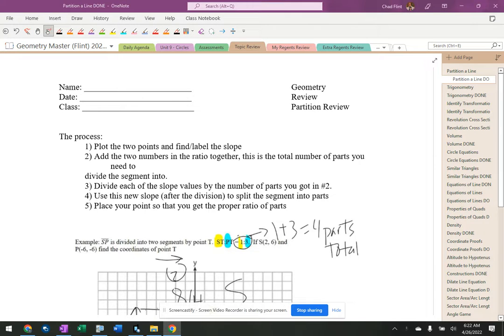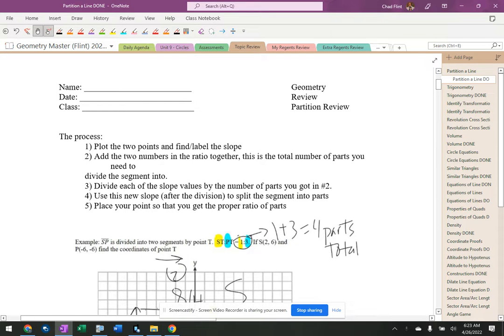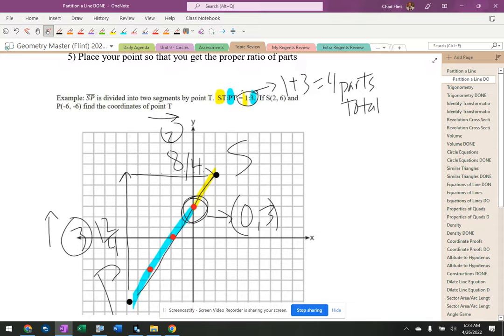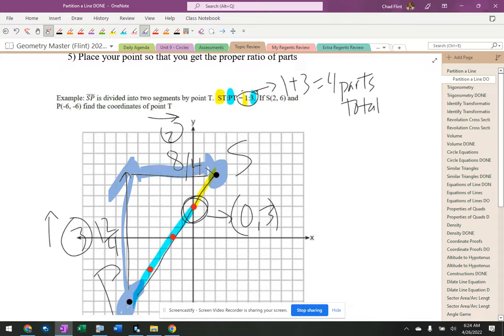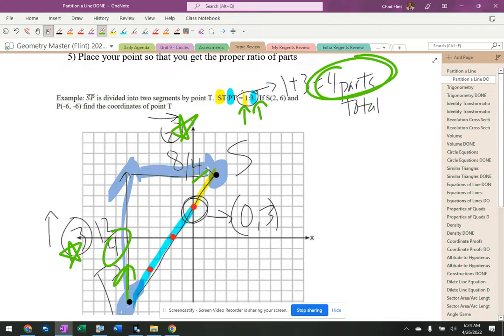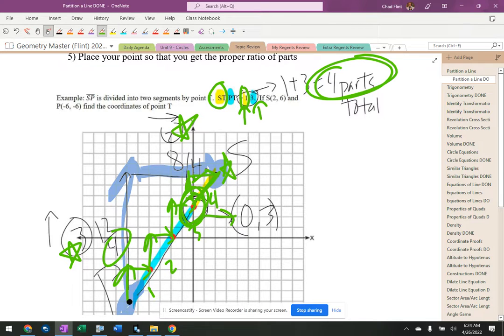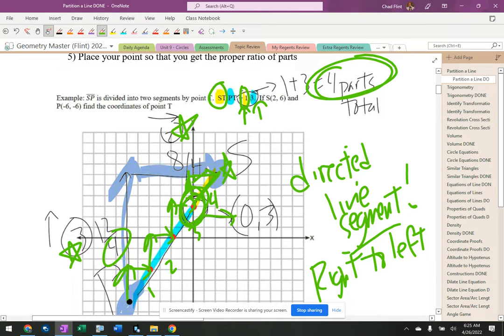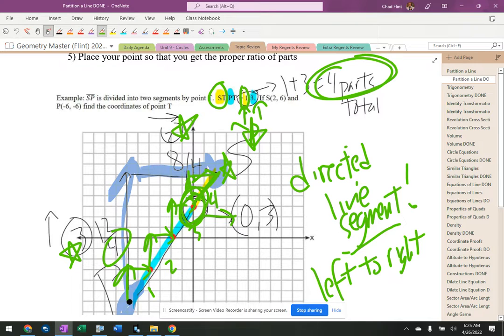TR Partition Intro